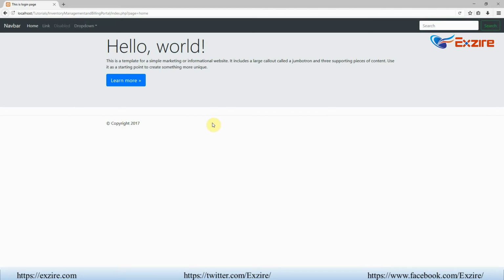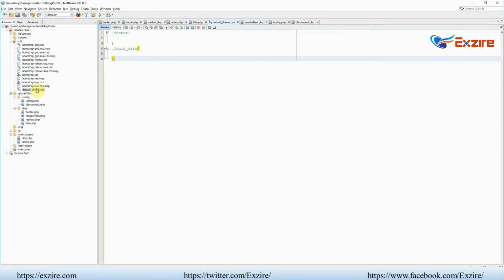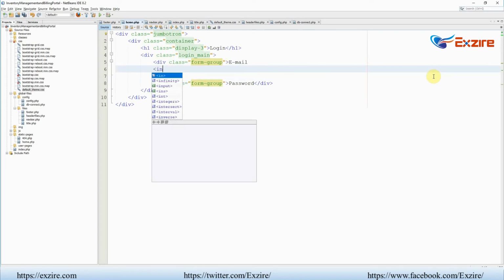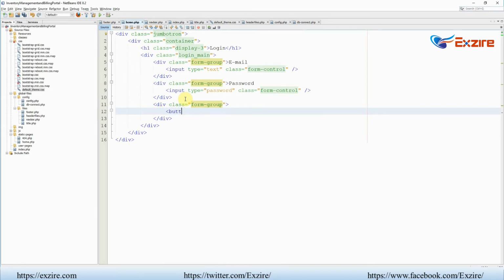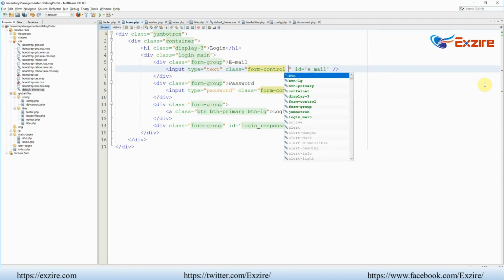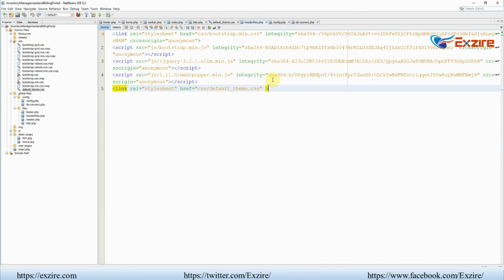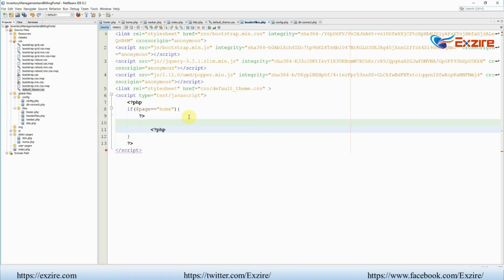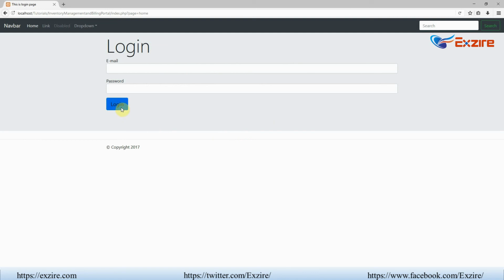BYOIMaBP Part 7 - Build Your Own Inventory Management and Billing Portal in PHP and MySQL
AJ